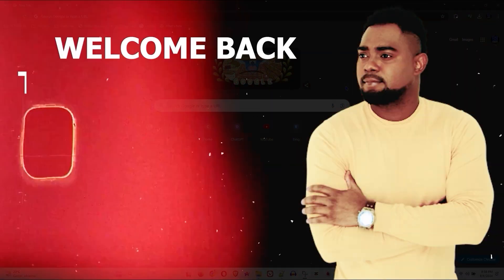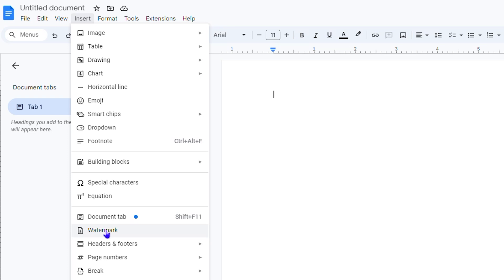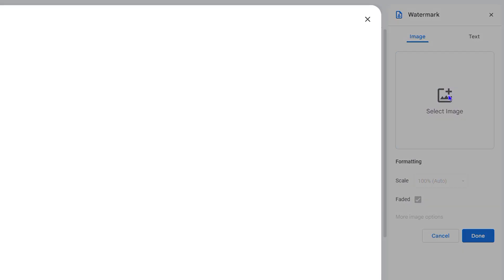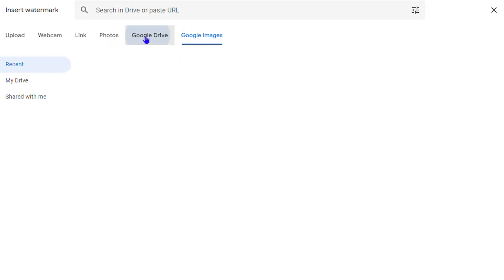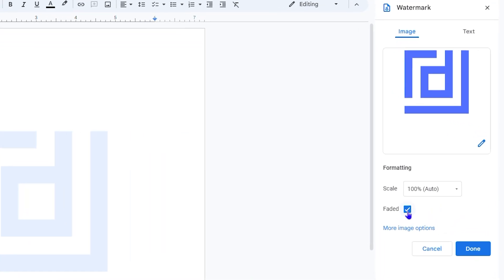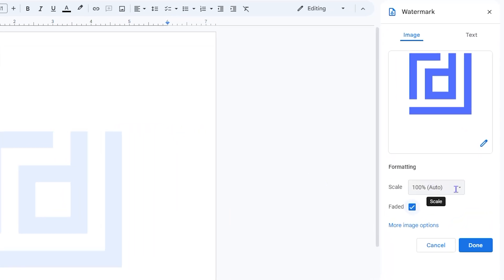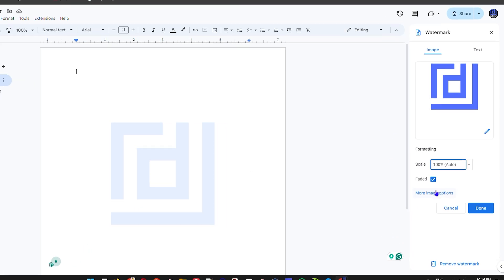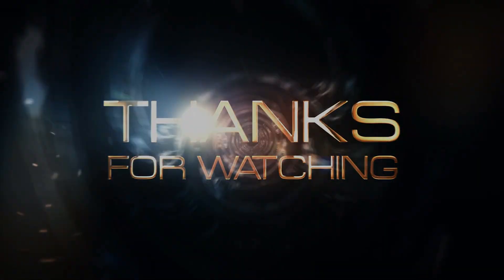How to Set Image as Background in Google Docs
In this tutorial, I show you How to Set Image as Background in Google Docs